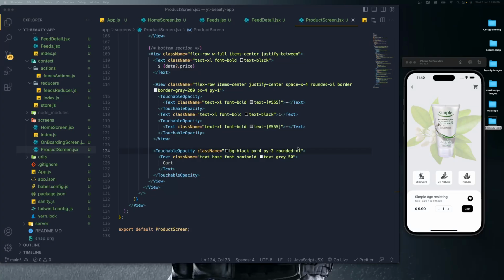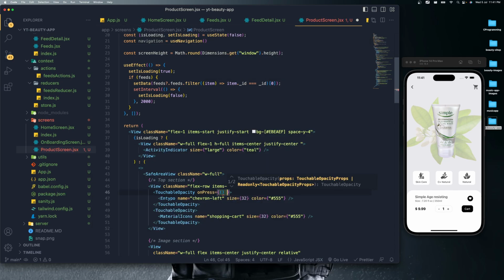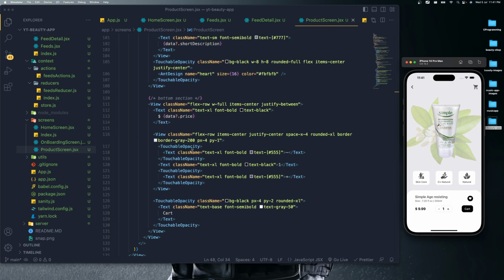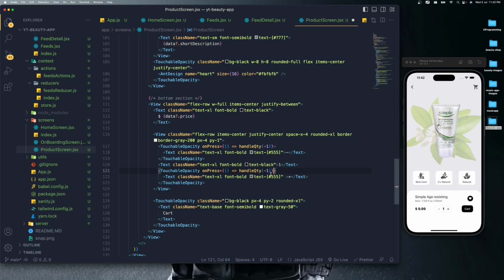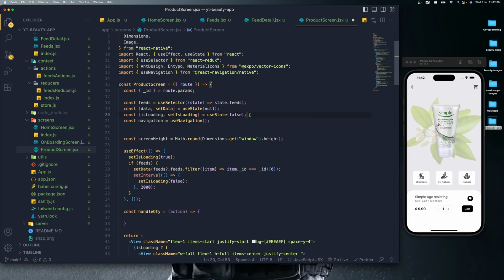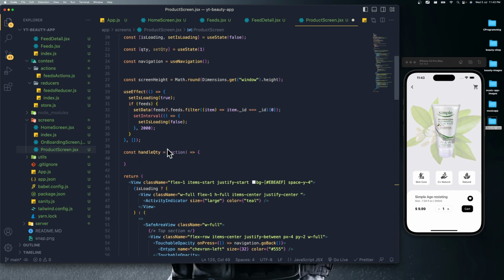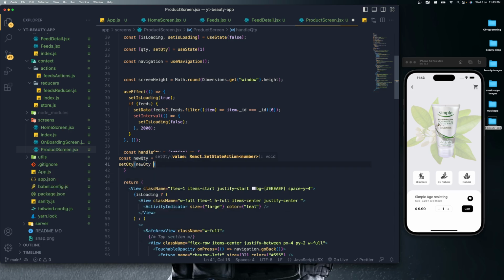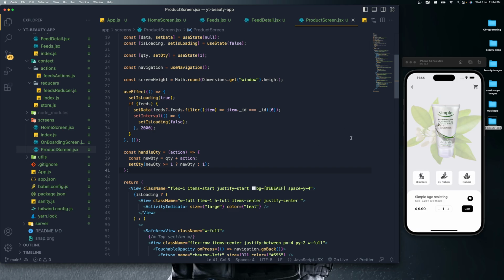📱 E-Commerce App Dev Pt 24 – Updating the Qty Option 🔄🛒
🔥 In Part 24 of our E-Commerce Hybrid App Development series, we add functionality to update product quantity in the cart. A seamless quantity selector is essential for improving user control and cart accuracy—especially in mobile shopping experiences.

📌 What you’ll learn in this video:
✅ Adding a quantity selector UI to the product/cart screen
✅ Managing quantity state using Redux
✅ Handling increment/decrement actions
✅ Validating quantity limits (e.g., min 1, max stock)
✅ Syncing changes with cart and product detail views
✅ Updating total price dynamically based on quantity
✅ Designing a clean, responsive quantity selector
✅ Preparing for real backend updates (optional)

💡 Why Updating the Qty Option Matters:
▶️ Gives users control over their purchase decisions
▶️ Reduces friction before checkout
▶️ Aligns with real-world e-commerce expectations
▶️ Supports accurate pricing and inventory calculations
▶️ Forms a critical part of the shopping cart experience